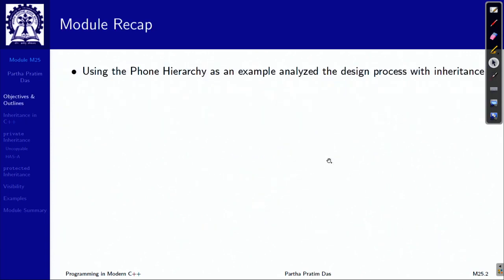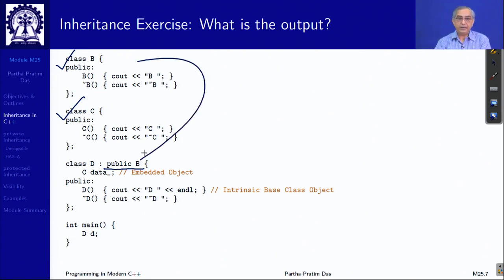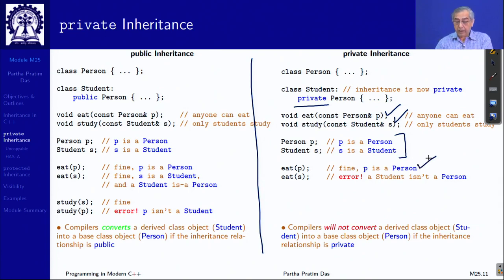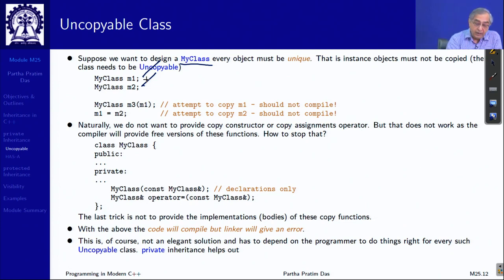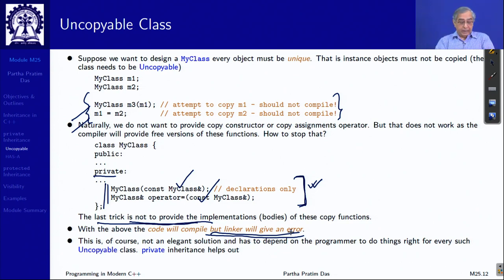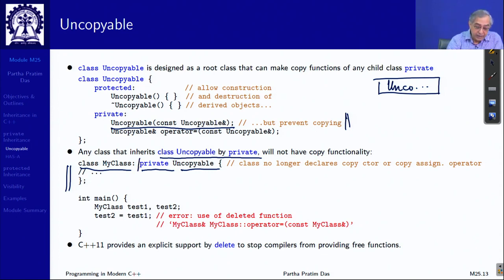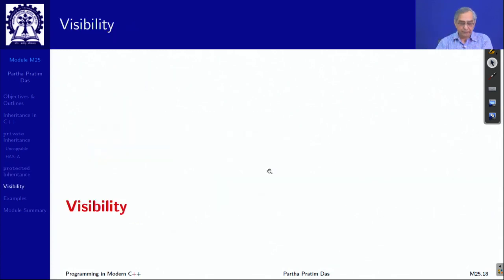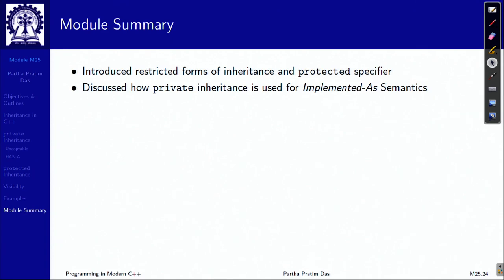Lecture 25 Inheritance Part 5 private & protected Inheritance